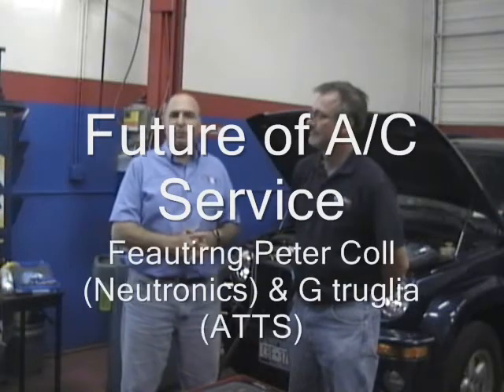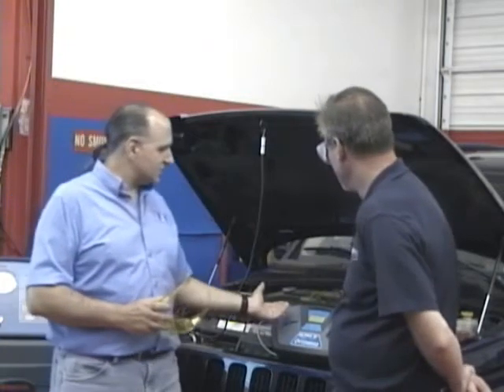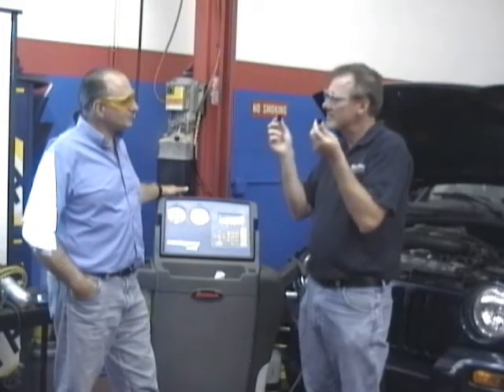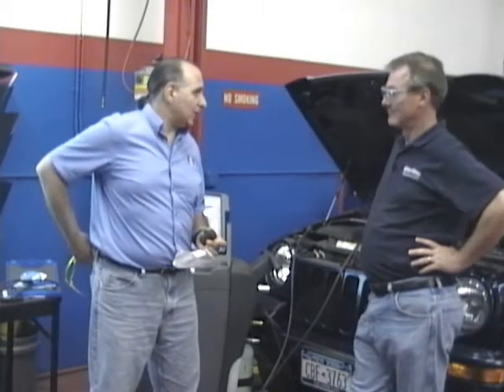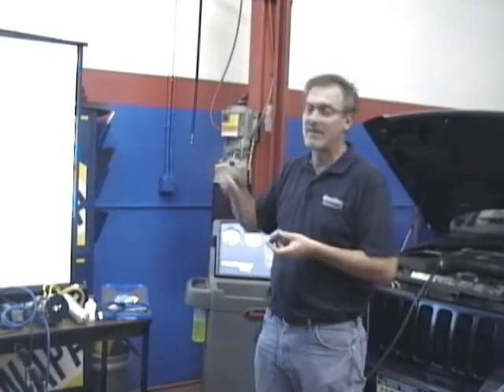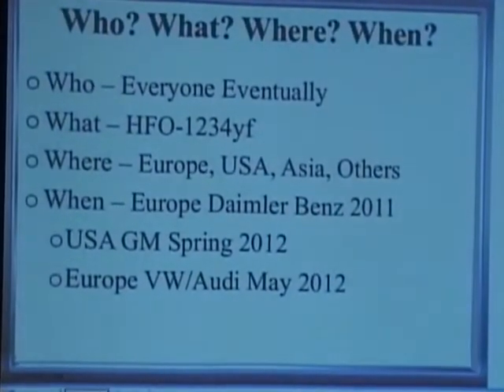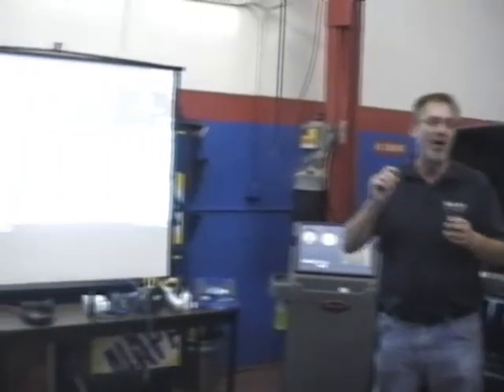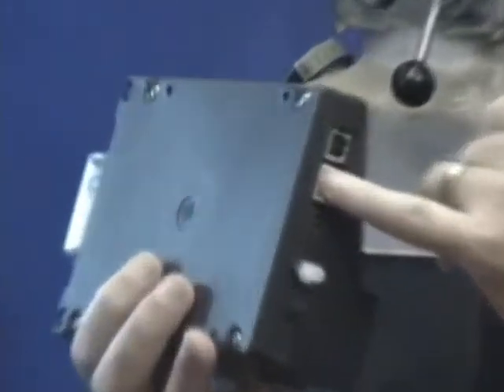R1234yf and R134a AC Seminar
Featuring Peter Coll (Neutronics) and G "Jerry" Truglia (ATTS)

This seminar covers
-How to do a R/R/R procedure
-The skinny on R1234yf service
-Exposes that you can use R134a in R1234yf systems
-Air Conditioning comeback prevention using state-of-the-art equipment